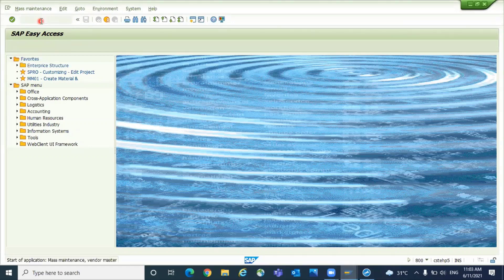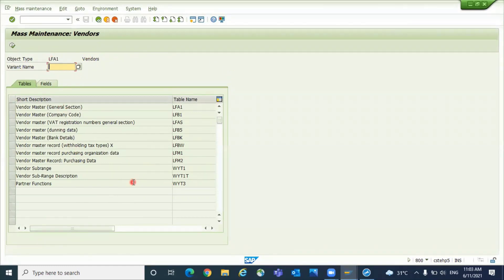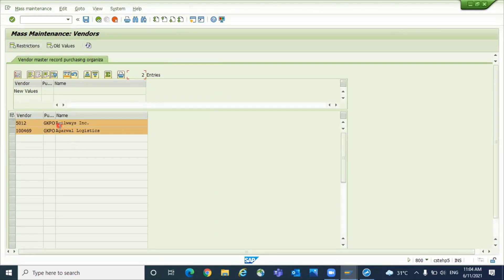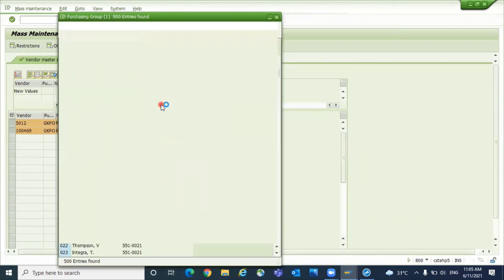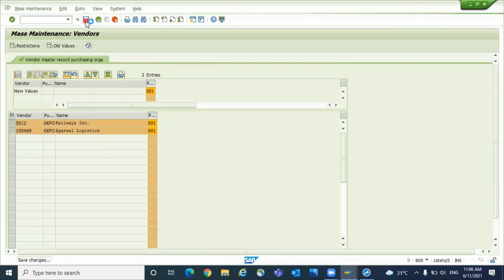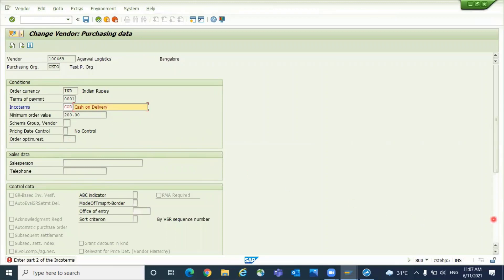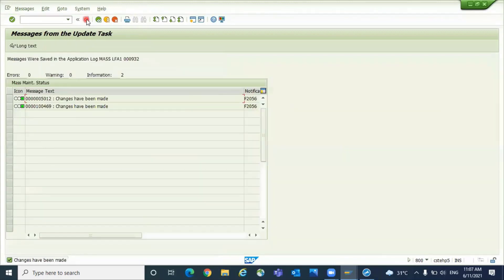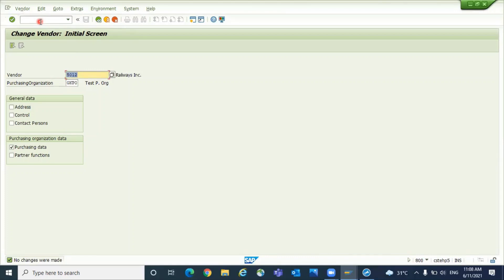How to update specific field of a vendor master in bulk || SAP Vendor Master MASS Transaction | XK99